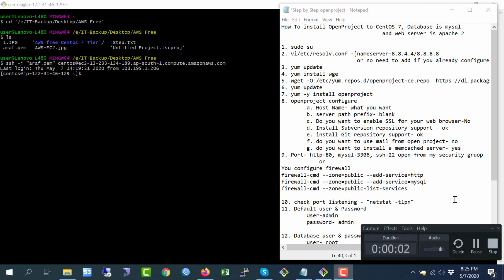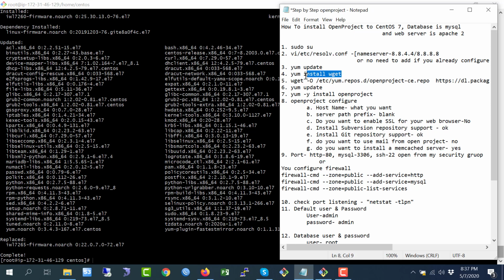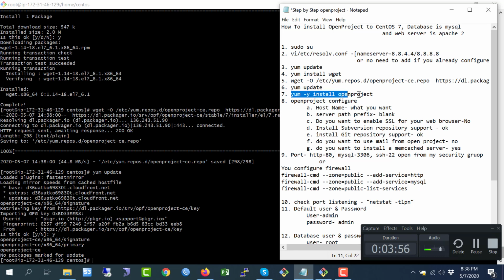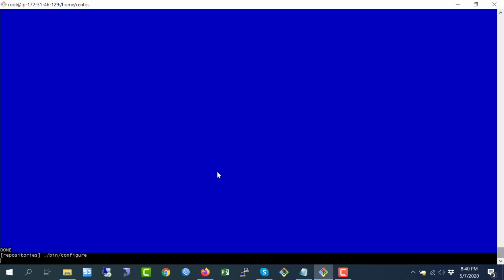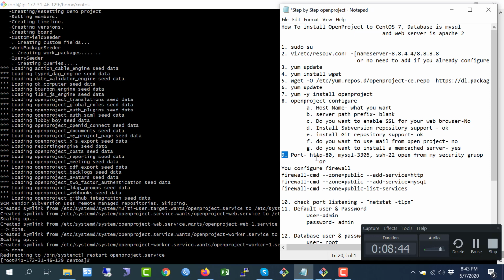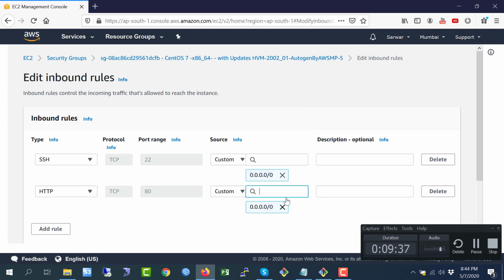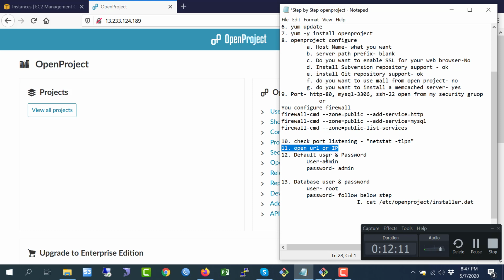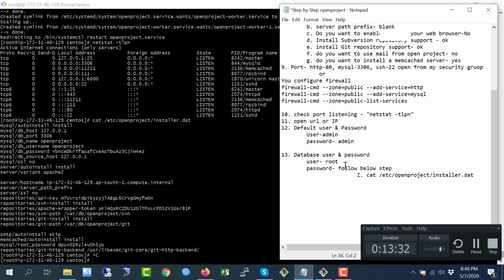OpenProject installation guideline for centos and mysql database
step by step openproject installation and configuration with centos , mysql and apache.